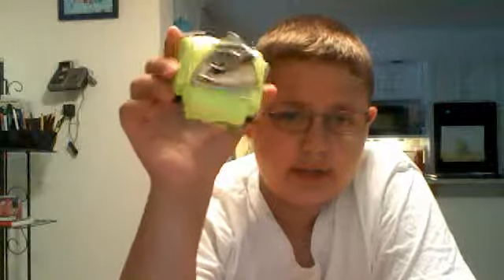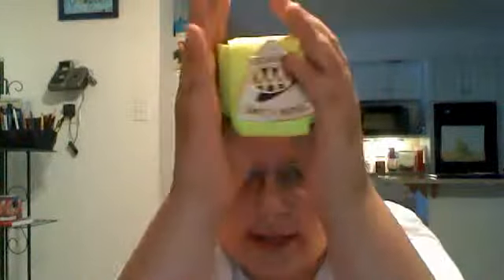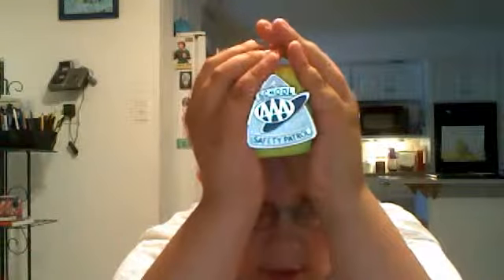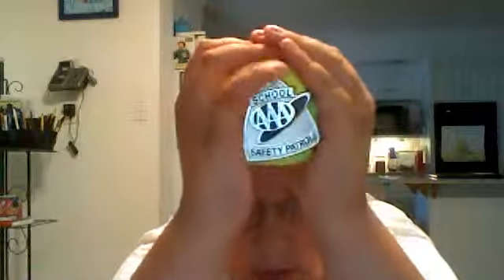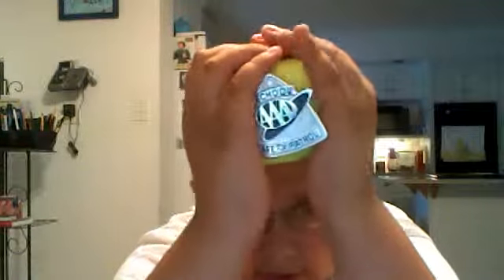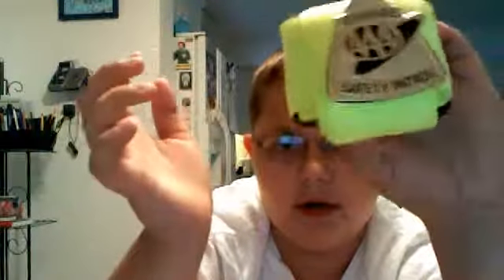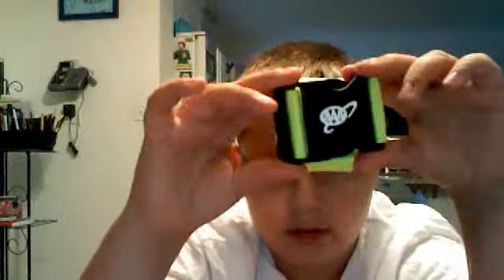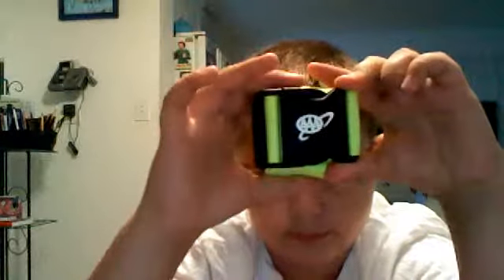what the belt should look like after you fold it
ocpoint's webcam video September  9, 2011 02:45 PM